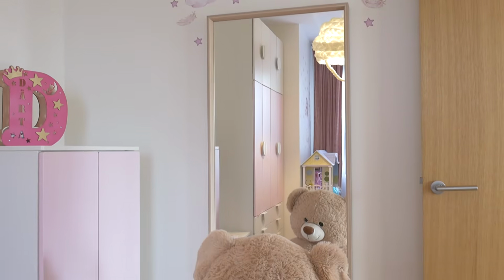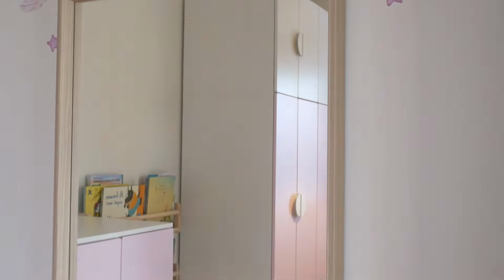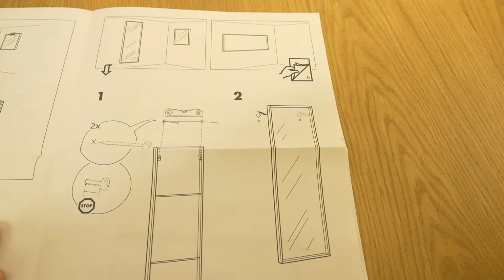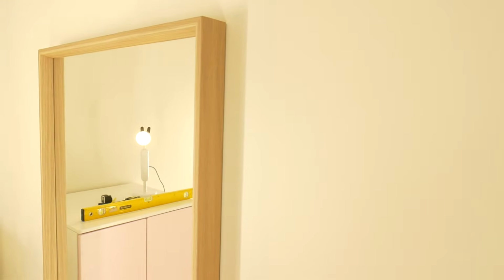Large mirror for wall (IKEA NISSEDAL)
IKEA NISSEDAL 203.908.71 large mirror for wall unboxing and hanging instructions. Mirror frame is with white stained oak effect. This mirror is 65x150 cm large and can be hung horizontally or vertically on your wall, depending on your preference and what best fits your space. It is provided with safety film - reduces damage if the glass is broken.
The Nissedal mirror is suitable for use in most rooms, and tested and approved for bathroom use as well.

🇩🇪 Video-Titel: Ikea NISSEDAL Spiegel Aufhängeanleitung
Hазвание видео: распаковка и инструкции по подвешиванию Большое зеркало для стены Ikea NISSEDAL зеркало под беленый дуб
🇱🇻 Video nosaukums: izpakošana un Ikea NISSEDAL sienas spoguļa piekāršana

Video Chapters:
0:00 ikea nissedal mirror wood
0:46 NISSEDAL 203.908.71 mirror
1:14 instructions
1:34 how to hang wall mirror
2:10 final result